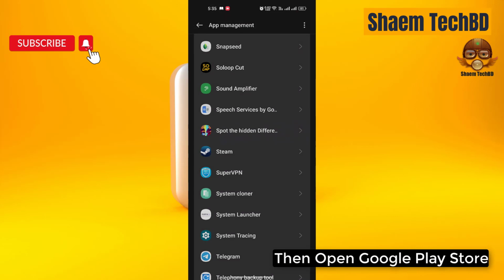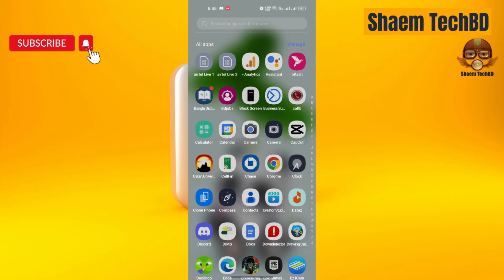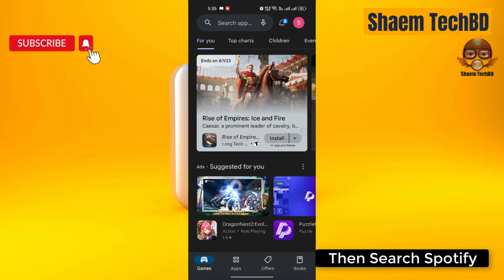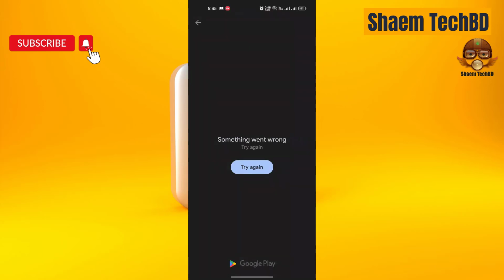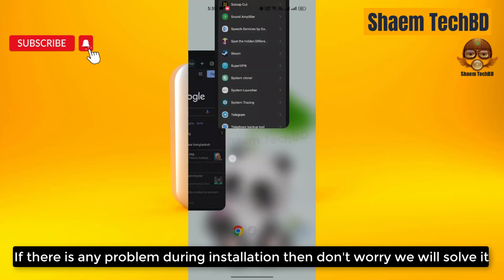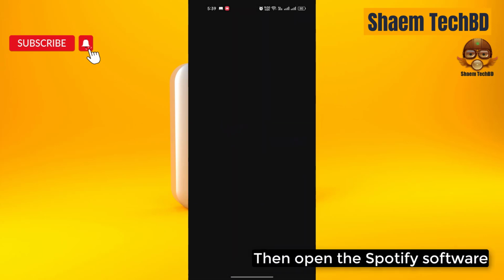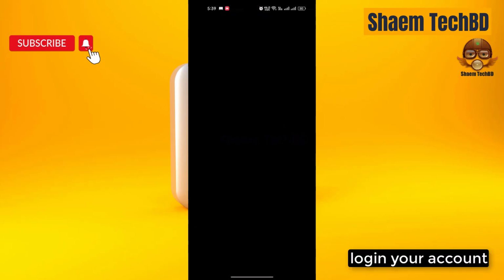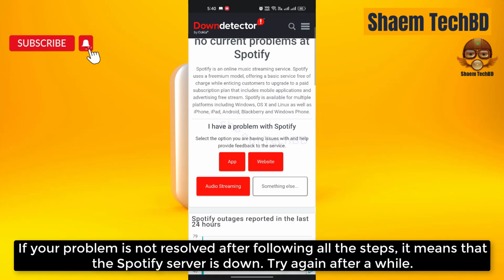How to Fix Spotify Not Working Something Went Wrong in Android